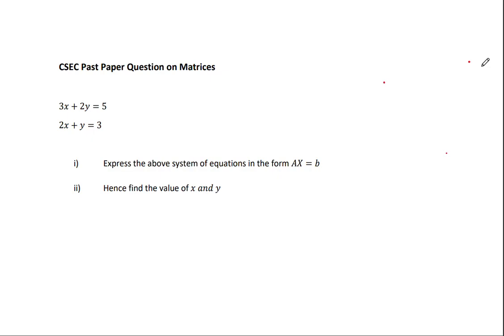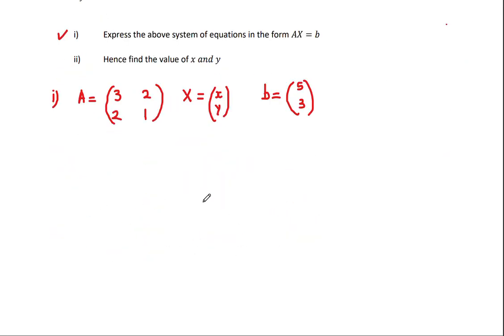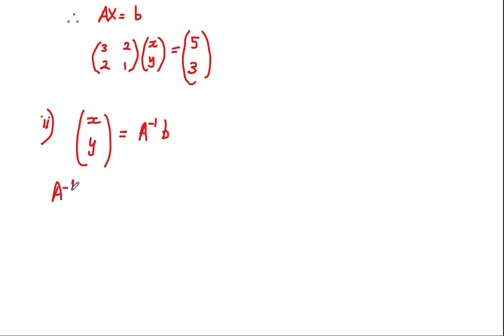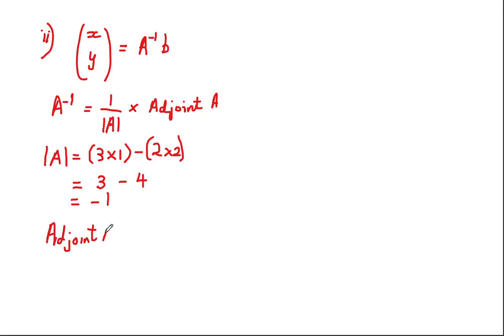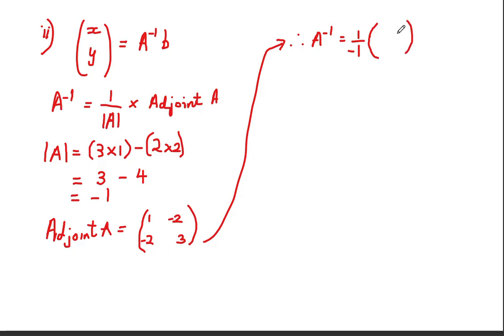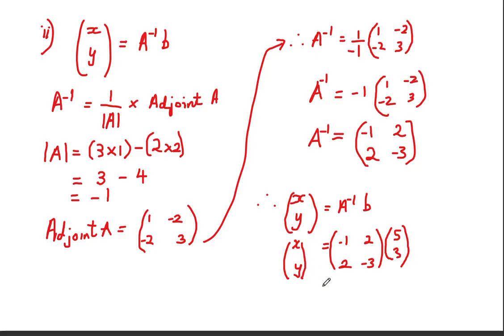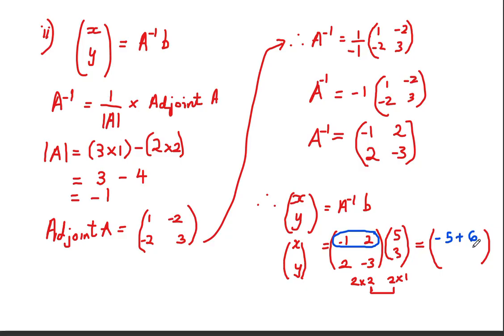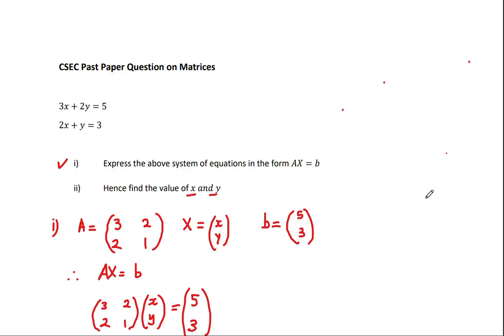CSEC Past Paper Question on Matrices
This video presents CSEC past paper question on Matrices